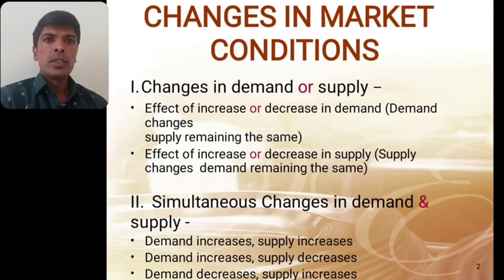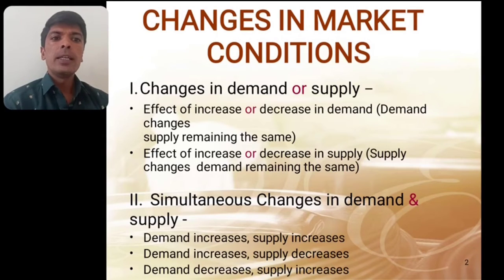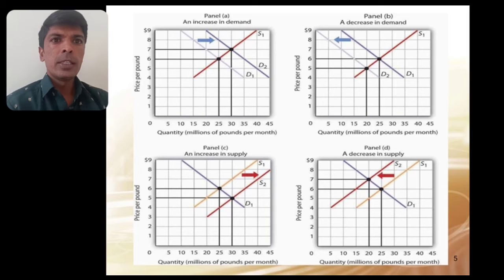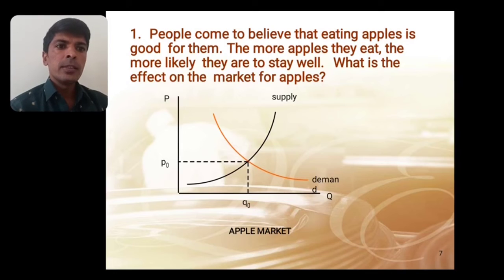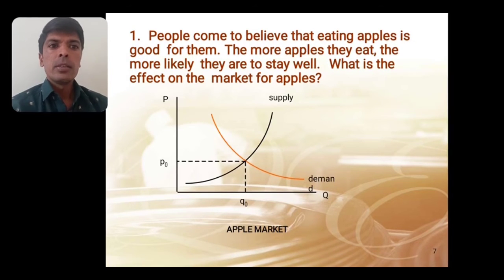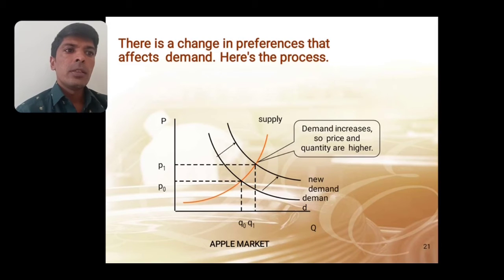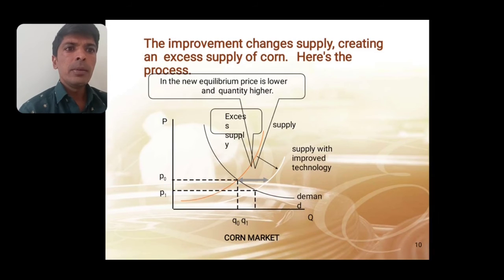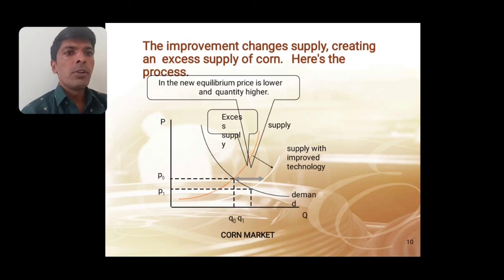Equilibrium Price Determination 02